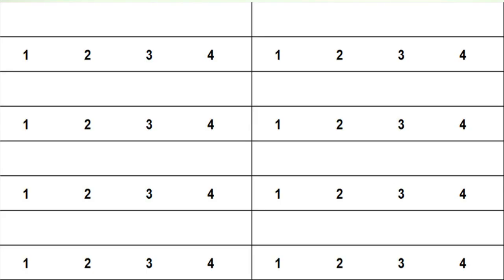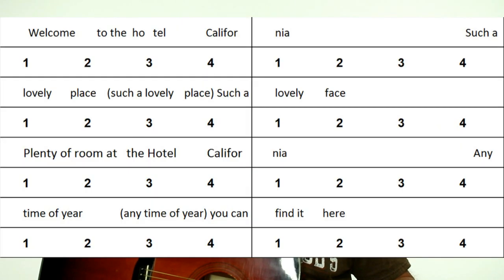How To Sing In Time With Music - Lesson 3 - Timing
Check out my FREE online course on this But in this video I give you a drill that you can do to help learn how to sing in time with music as well as introduce you to a study guide that you can download and use to understand timing.  Here is the download link to the table